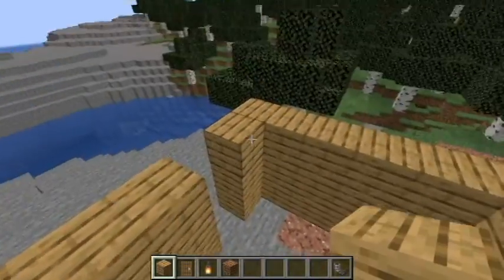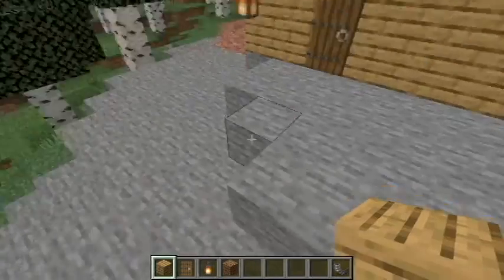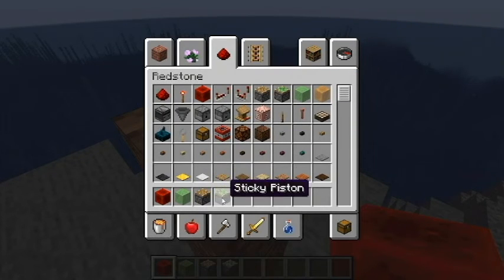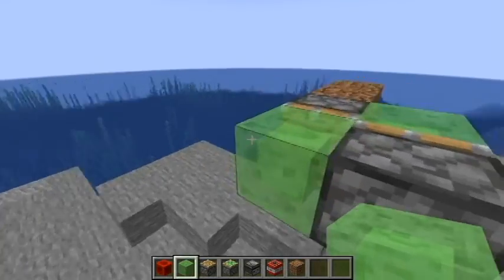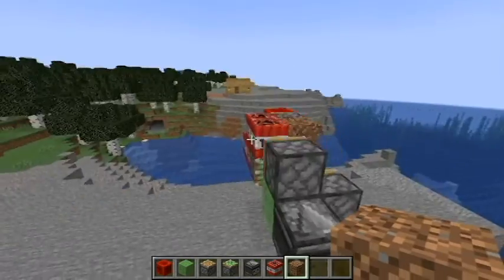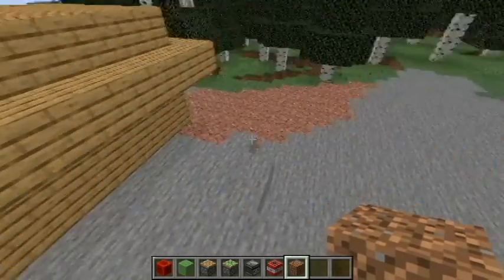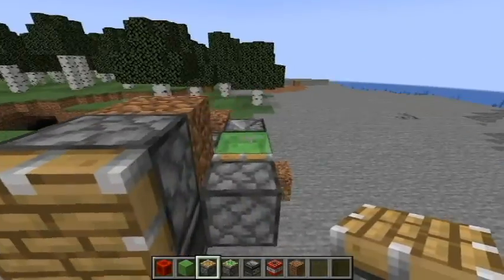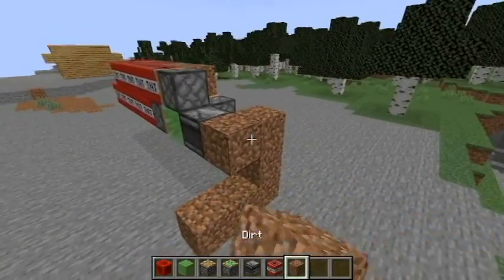How To MAKE A MISSILE In Minecraft | 2022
Today I am creating a working missile in Minecraft!! I hope you enjoy!!